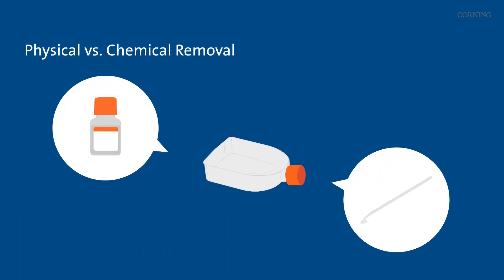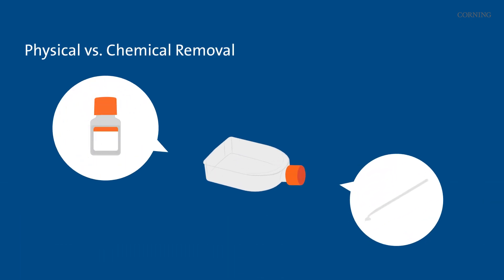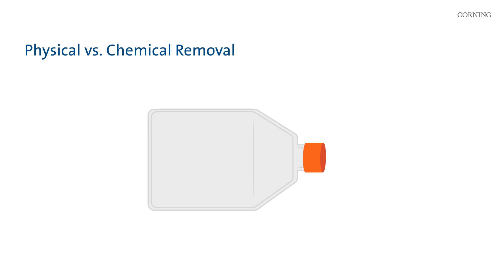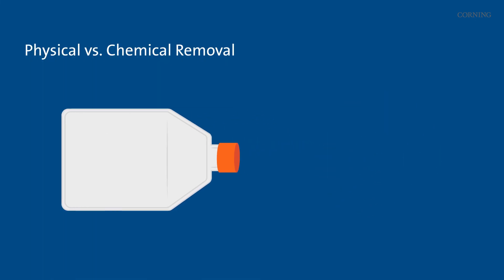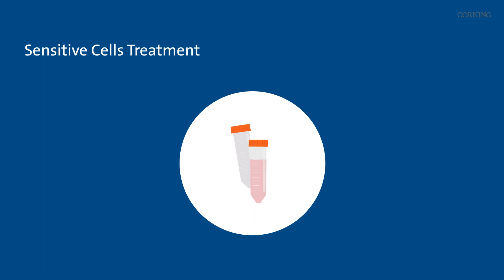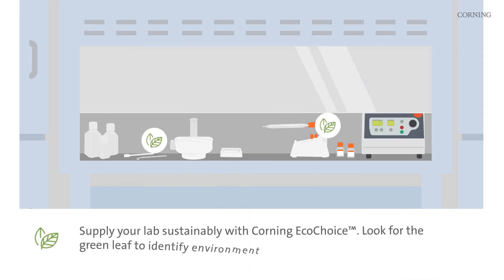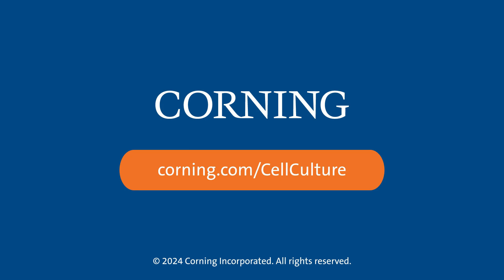How to Create an Ideal Environment for Growing Cells: Harvest Phase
In the dynamic world of cell culture, precision and efficiency are paramount at every phase of your workflow. Our comprehensive solutions help you create an ideal environment for growing cells, right from the start.

Watch this third video which explains how Corning solutions support your Harvest stage of Cell Culture Workflow. Click the links below to check our products.